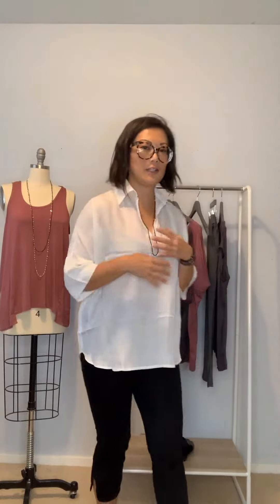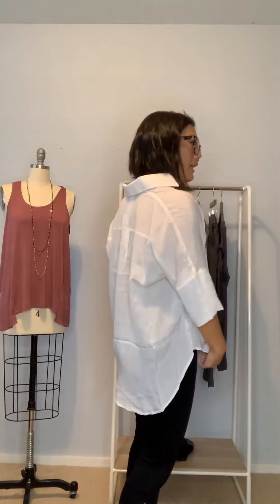Style Video: Sarah Top Ivory Square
The Sarah Top is a staff favorite. It's so easy to dress up or dress down, perfect for work or brunch with the gals!